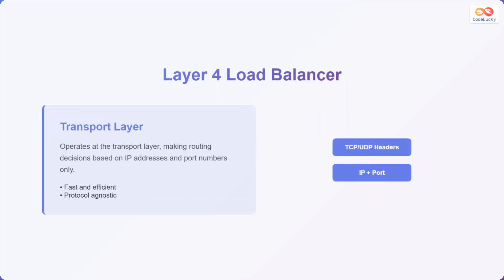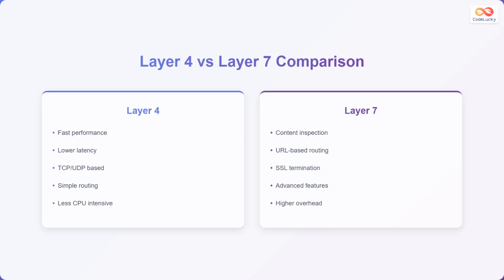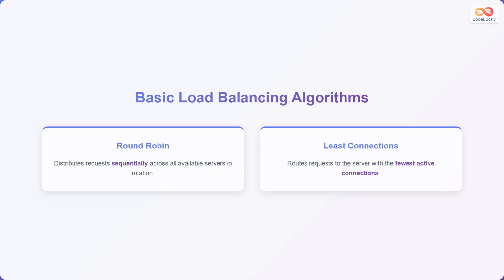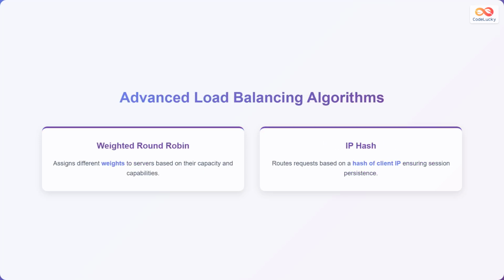Load Balancer Types Explained: Layer 4 vs Layer 7 and Algorithms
Confused about load balancers? 🤔 This video breaks down the essentials of load balancer types in simple terms! Learn the key differences between Layer 4 and Layer 7 load balancers and how they impact your application's performance and reliability.

We'll explore:
- What a load balancer is and why you need one. ⚖️
- Layer 4 Load Balancers: Fast and efficient routing based on IP addresses and ports. 🚀
- Layer 7 Load Balancers: Intelligent routing based on content, URLs, and HTTP headers. 🧠
- A clear comparison of Layer 4 vs Layer 7 to help you choose the right one. 🆚
- Load balancing algorithms: Round Robin, Least Connections, Weighted Round Robin, and IP Hash. 🔄

Whether you're a beginner or looking to brush up on your knowledge, this guide will give you a solid understanding of load balancing. Optimize your server performance and ensure high availability! 💯

Chapters:
00:00 - Load Balancer Types
00:15 - What is a Load Balancer?
00:37 - Layer 4 Load Balancer
01:09 - Layer 7 Load Balancer
01:44 - Layer 4 vs Layer 7 Comparison
02:15 - Load Balancing Algorithms
02:38 - Basic Load Balancing Algorithms
03:06 - Advanced Load Balancing Algorithms
03:37 - Outro